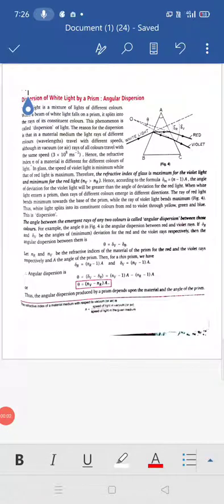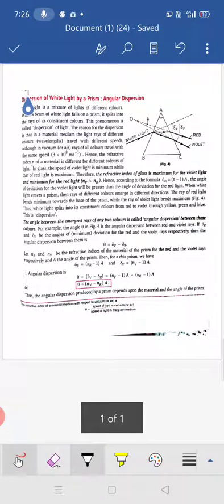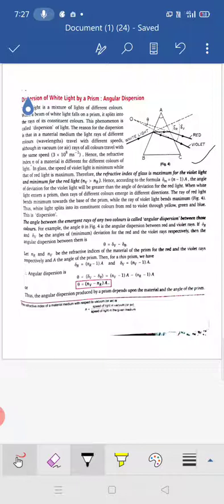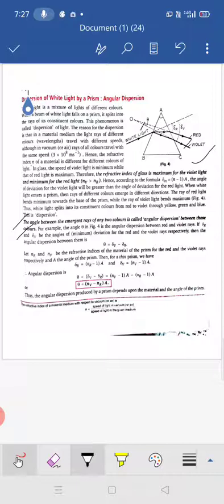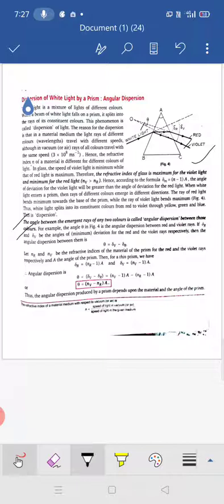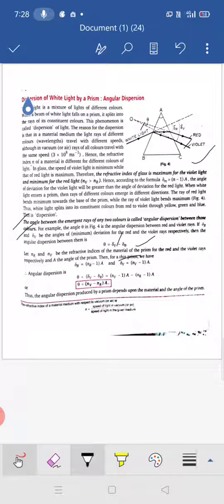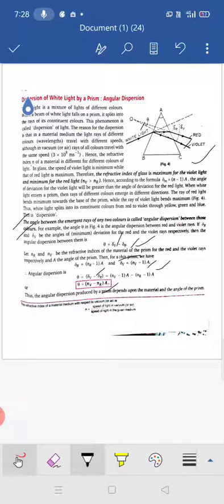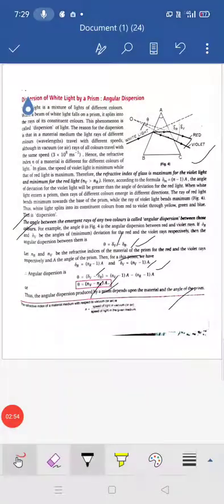September 20, 2020